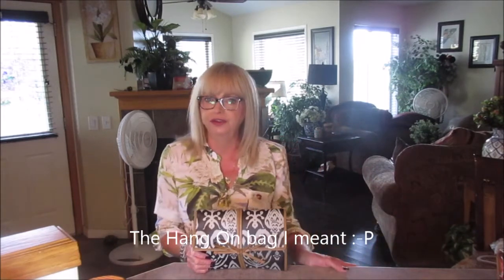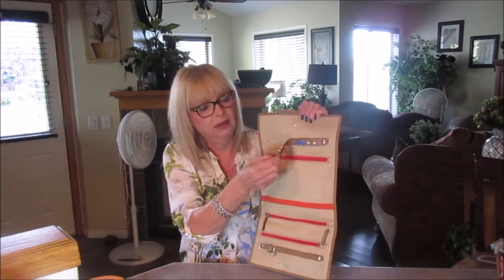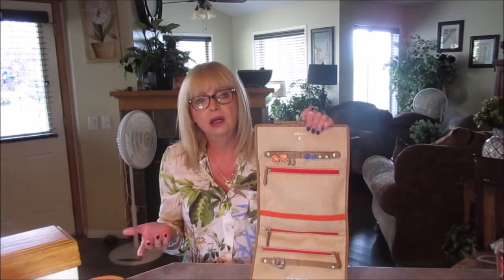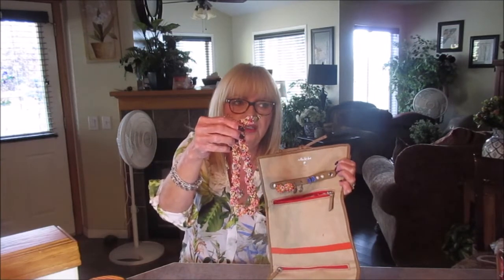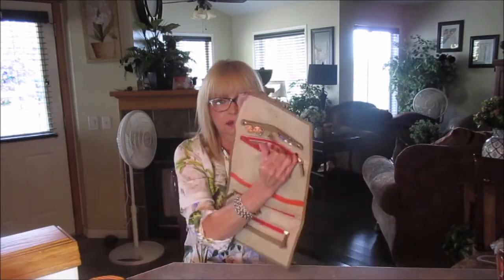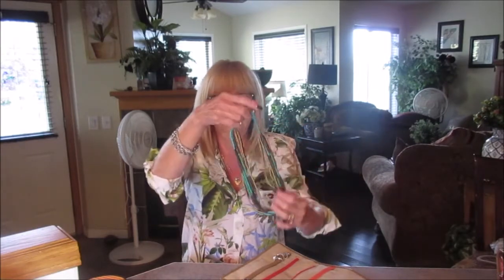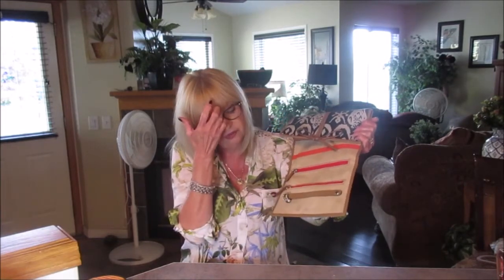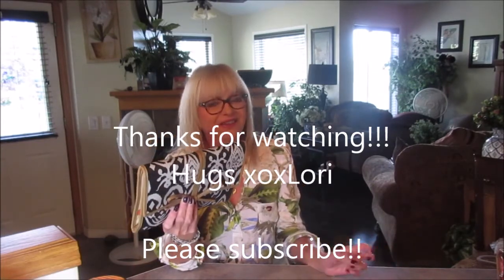Stella&Dot~ Bring It Jewelry Roll ~ an easy travel series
Hi everyone!! Here is part two of my mini travel series...what to pack!!
Wishing you all a wonderful day!!!
Love and Hugs xoxLori